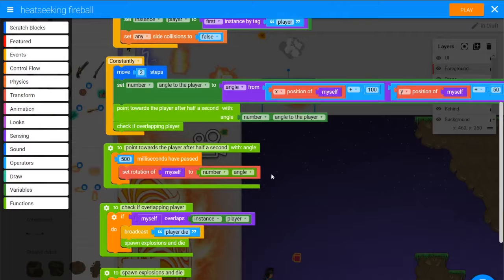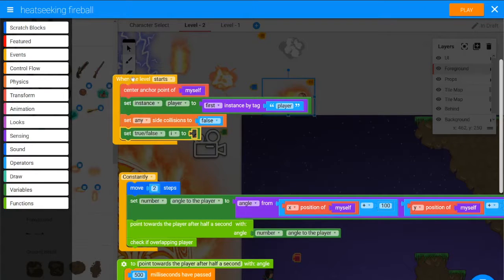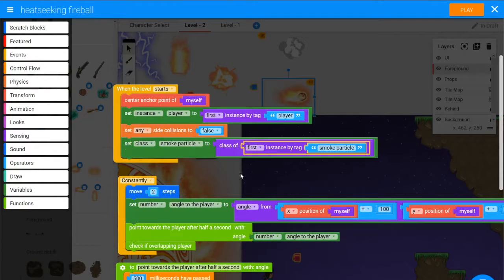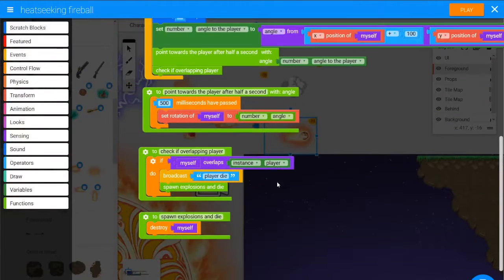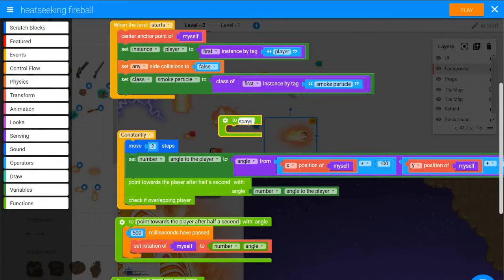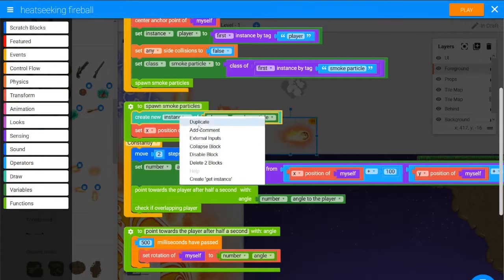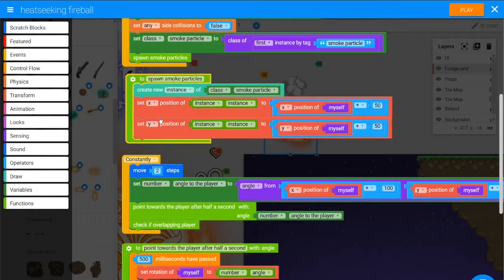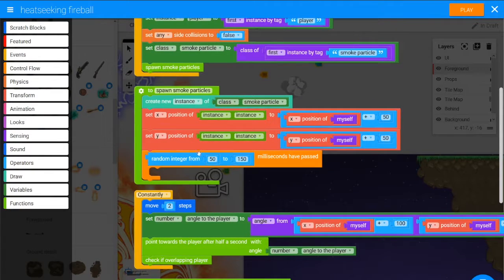Heatseeking Fireball Part 5